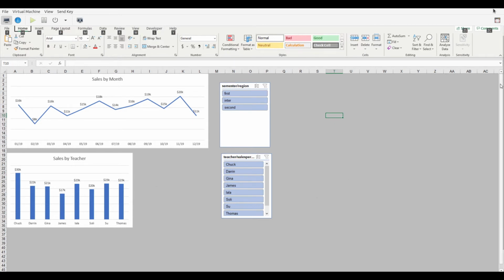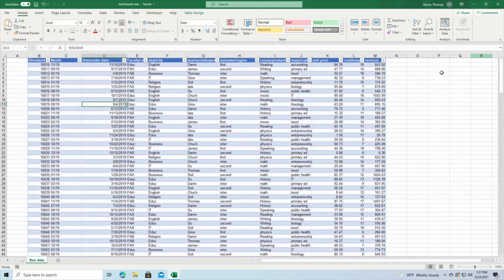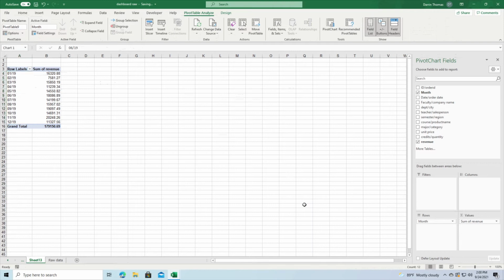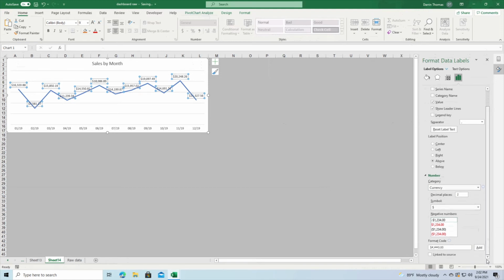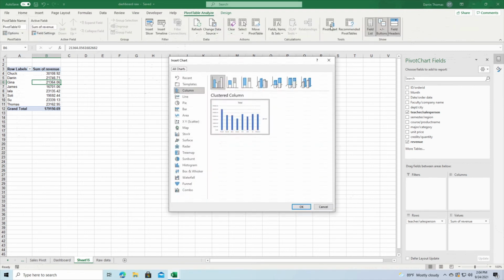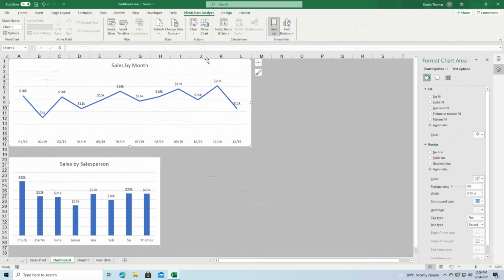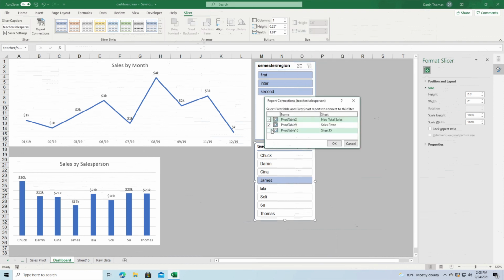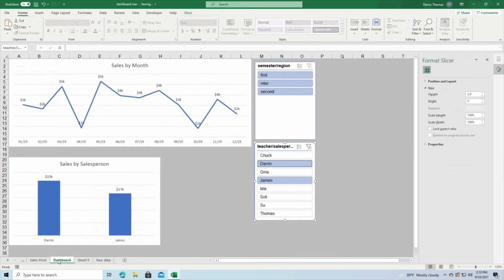Make a dashboard in Excel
How to make a simple dashboard in Excel more content